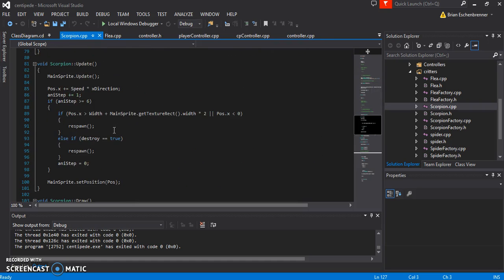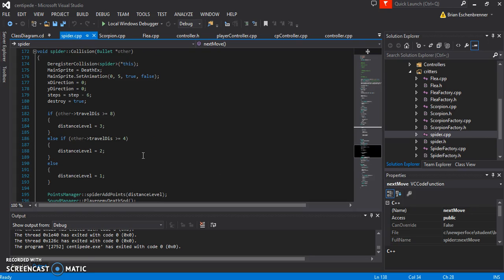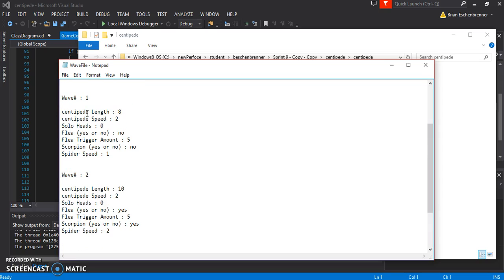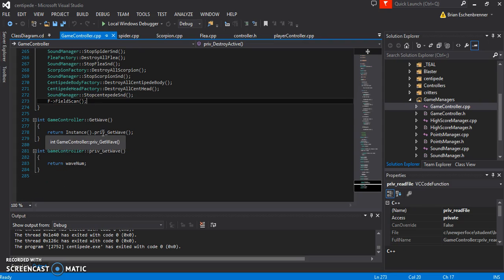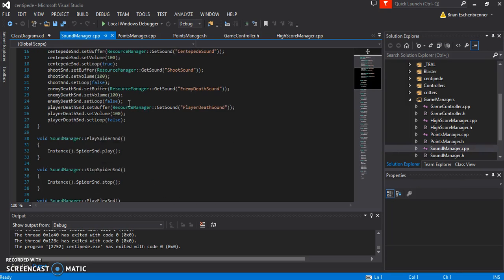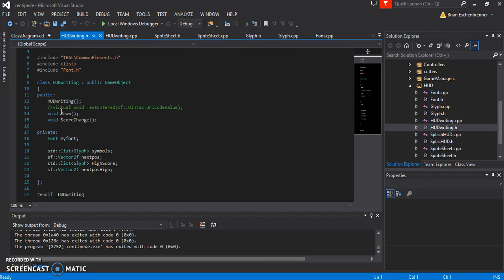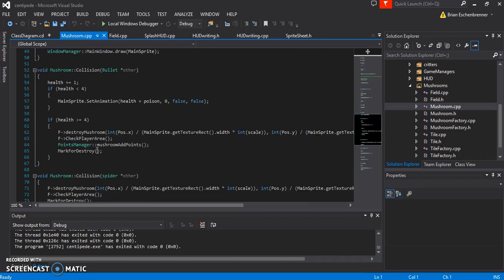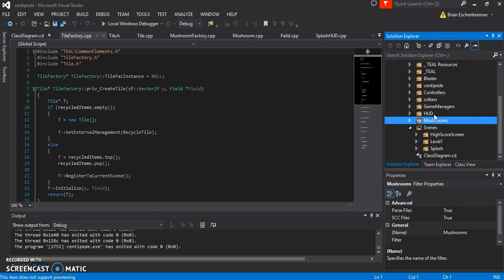Centipede Sprint 9 Video #4